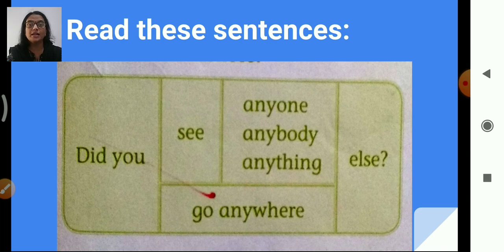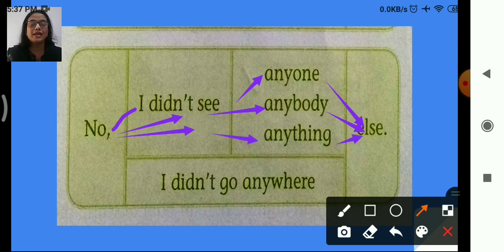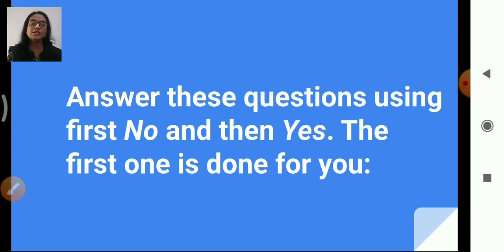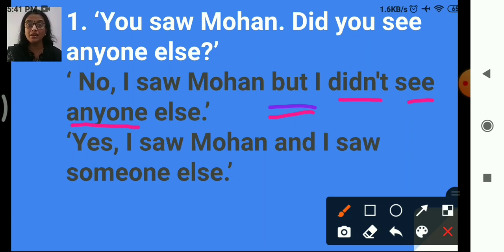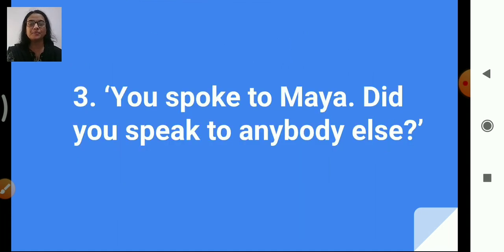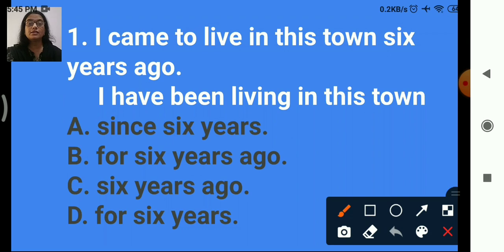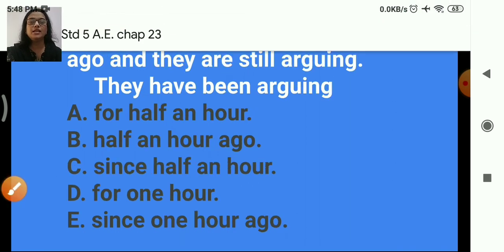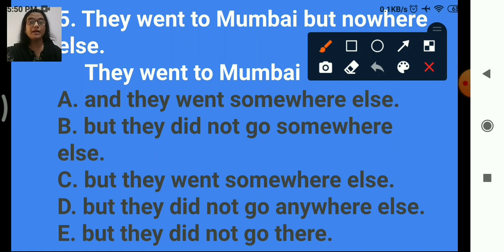std_5_Active_English_chap_23_10_02_2021